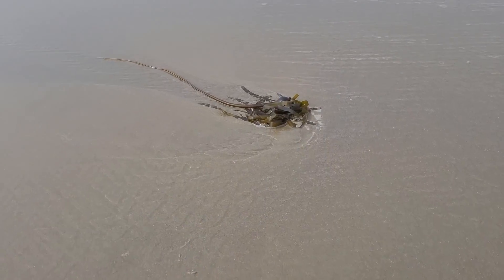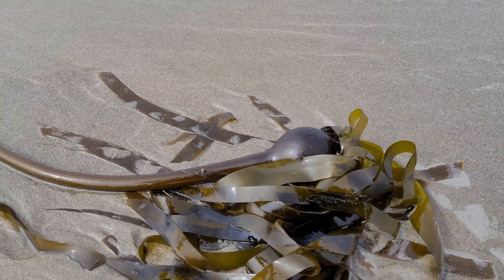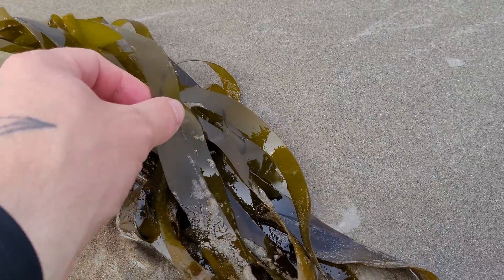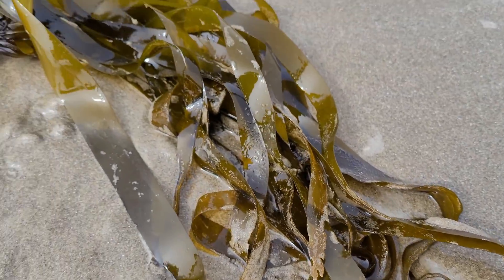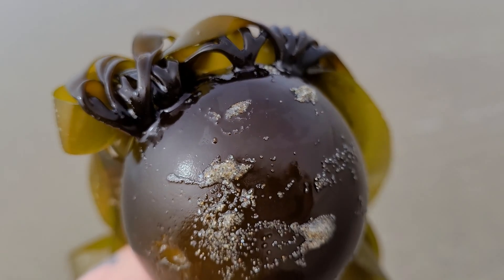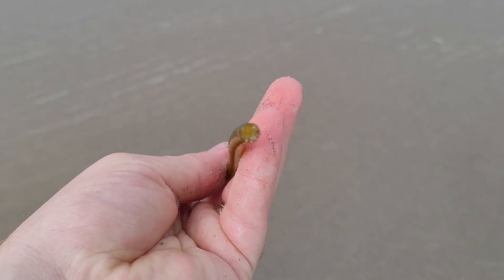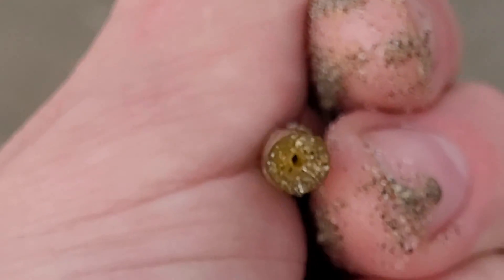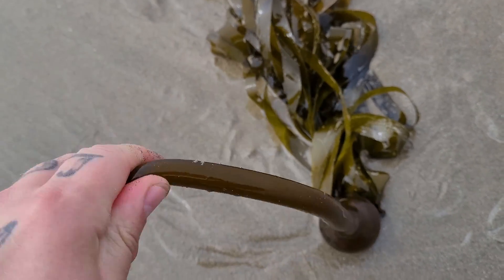Is Bull Kelp Edible? Whip Kelp | Nereocystis Luetkeana: Survival food - Best foraging plants -Eat it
Kelp: is similar to a plant as it is photosynthetic, but kelp is an algae belonging to a separate kingdom of life from plants, called protists. From the LAMINARIACEAE family - An edible, abundant, and nutritious algae that can be found on the Pacific Northwest coast.